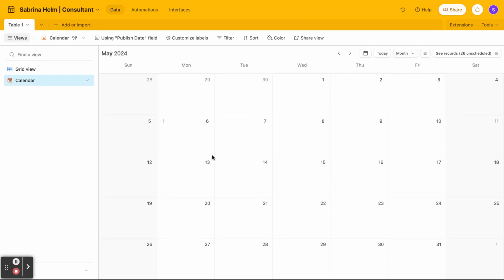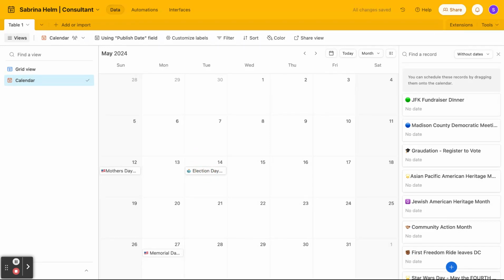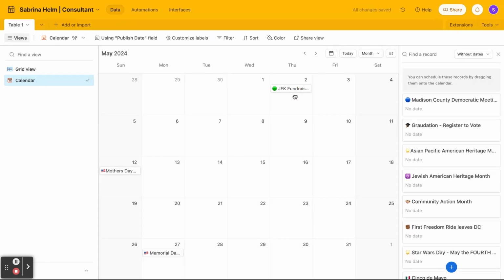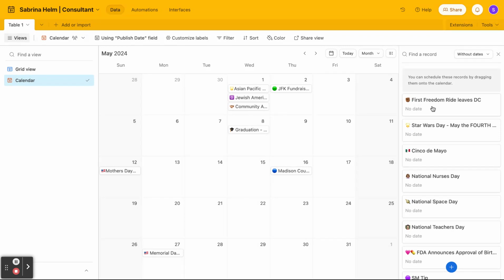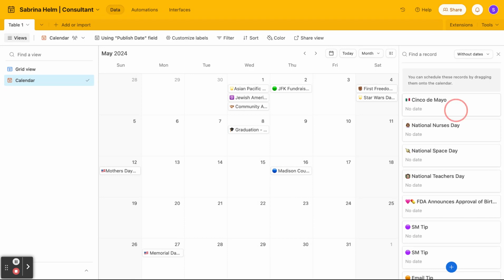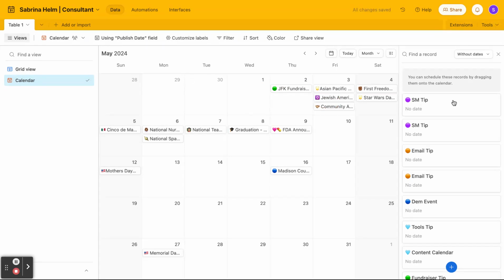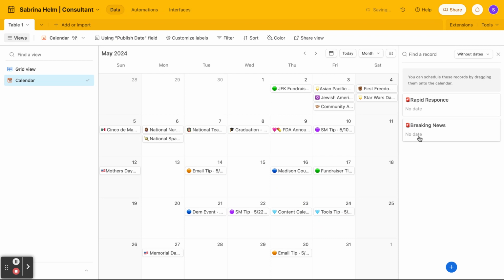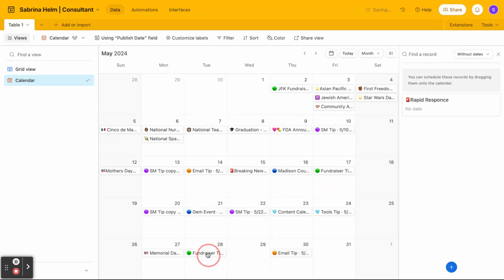How I Make a Content Calendar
Save time, energy, and MONEY by using a Content Calendar. They help you plan out your email, social media, and website updates to maximize your efforts. It's also great for helping large groups of people all stay on the same page.